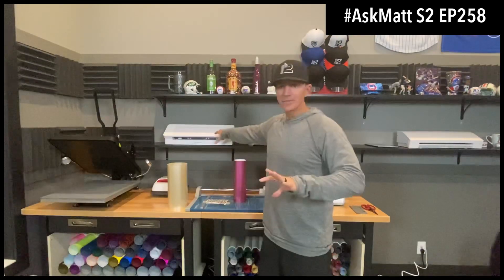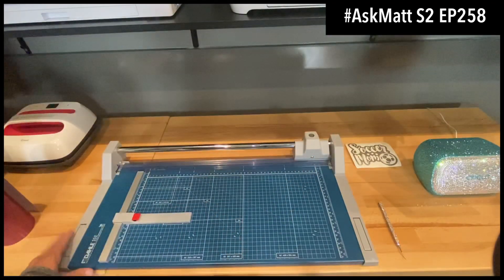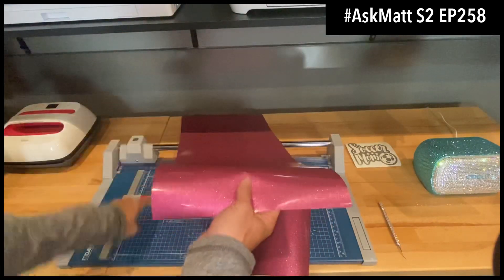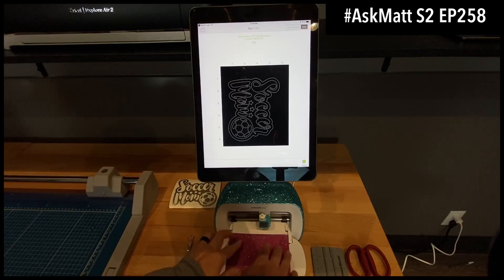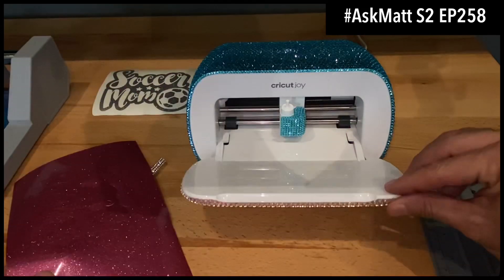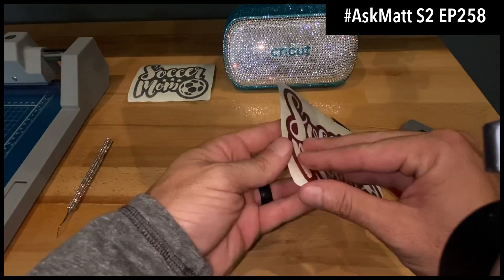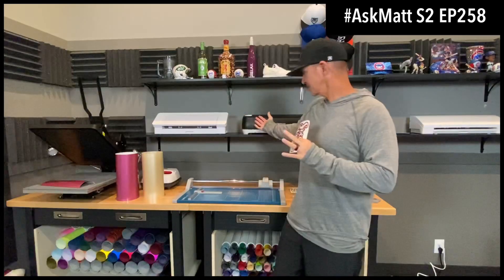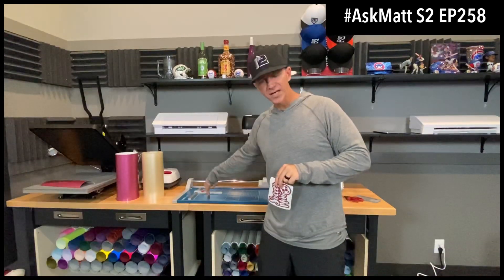Cutting Down your Decal and HTV Vinyl for a Craft Cutter | Cricut and Silhouette Cameo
Here we'll show you a great way to cut down your vinyl so that you can use it in your smaller cutter like a Cricut Joy!

WHAT YOU'LL SEE IN THIS VIDEO:

0:00 Intro
0:32 What do we use to cut out vinyl into sheets?
0:43 Materials overview
1:49 Measuring
2:05 Cut
2:28 Cricut app
3:12 Loading material
3:55 Cut
4:19 Weed
4:41 Application tape
5:00 Trim
5:07 Finished decal
5:16 Cutter
5:40 Recap